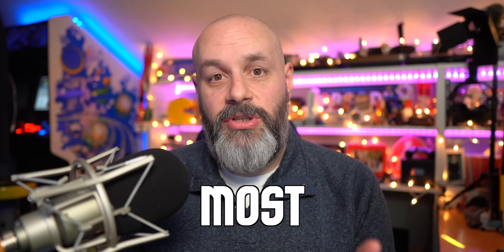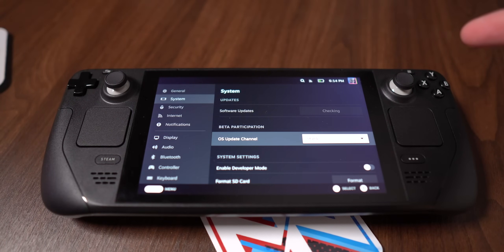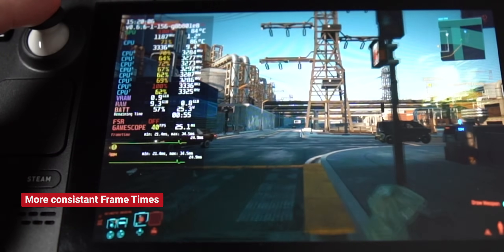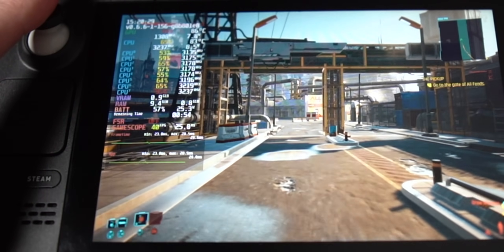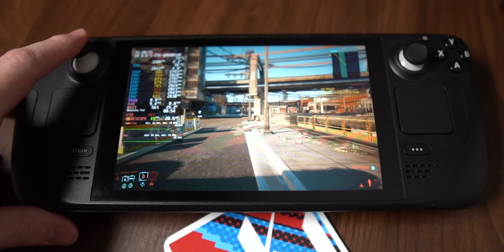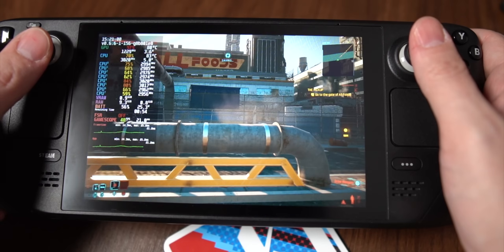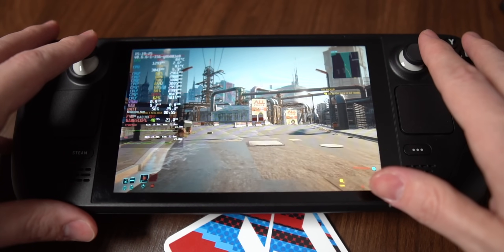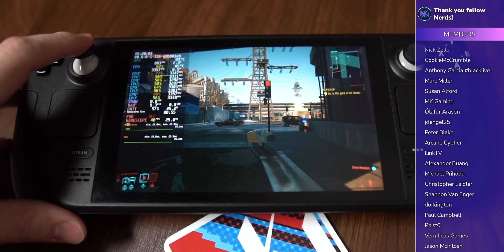This is a MASSIVE update for the Steam Deck and Steam OS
Valve gives BETA users the ability to control the refresh rate on Steam Deck.  This is a game changer!

Bill's Wife's Etsy Shop 🪡
Did I use the apostrophes right?
IMPORTANT LINKS